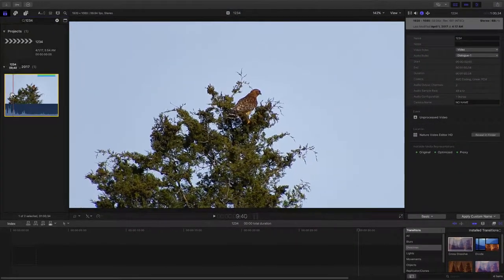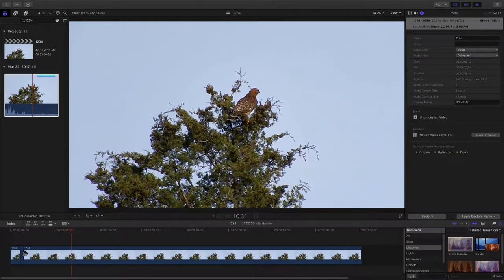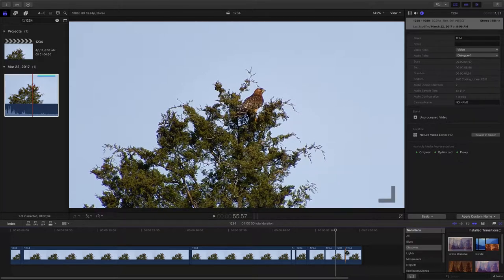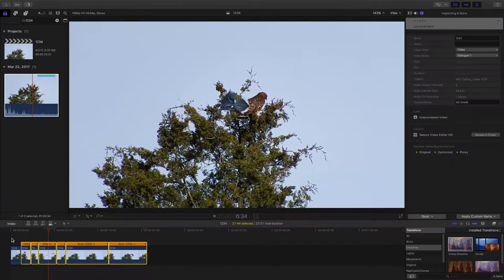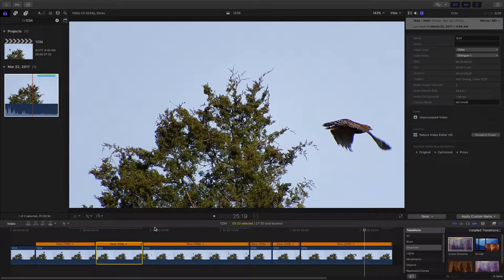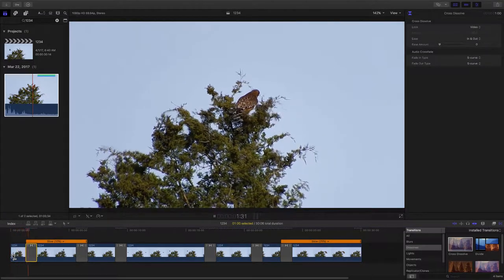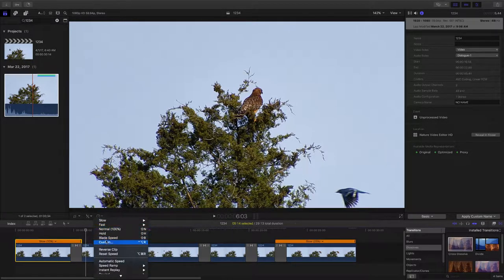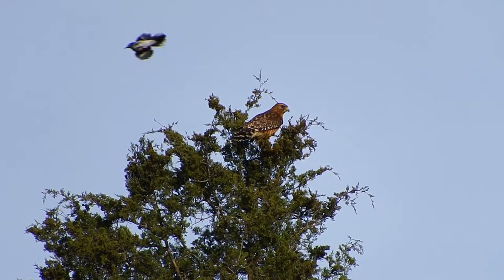Episode 18 - 30 Seconds of Nature Screencast - Ok Ok…I know When I’m Not Wanted!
Episode 18 - 30 Seconds of Nature Screencast
Ok Ok…I know When I’m Not Wanted!
Starring a Red-shouldered Hawk (Buteo lineatus) and Many Blue Jays (Cyanocitta cristata)
Video 18 Min 26 Sec  - Audio Music and Narration
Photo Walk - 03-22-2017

Watch, as I create a 30-second nature observation for Nature’s Wild Things. See my workflow process in Final Cut Pro X for transforming raw video footage into something ready for publishing.

These videos are used in the Nature Field Guide - Natures Wild Things your Nature Discovery website.

Today’s edit session features a Red-shouldered Hawk and many Blue Jays.

This raw video is from a Photowalk on March 22, 2017 and it was in one of the parks located in Cabarrus County, North Carolina, and that is in the United States.

Nature’s Wild Things can be found on the internet, on YouTube, on Twitter and on Facebook.